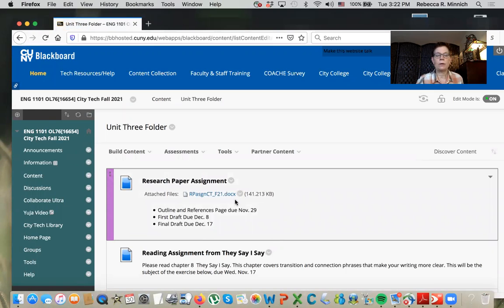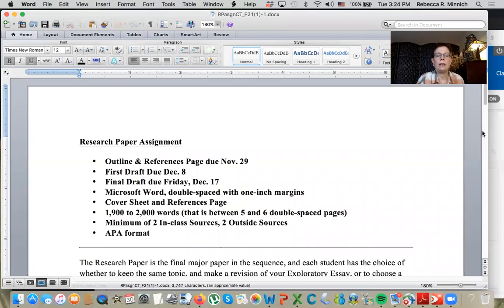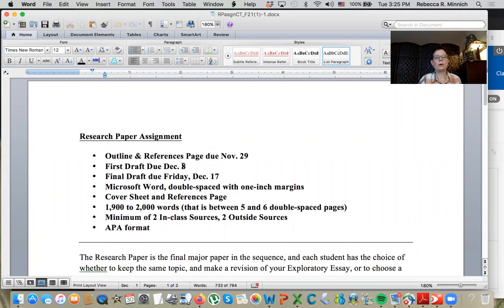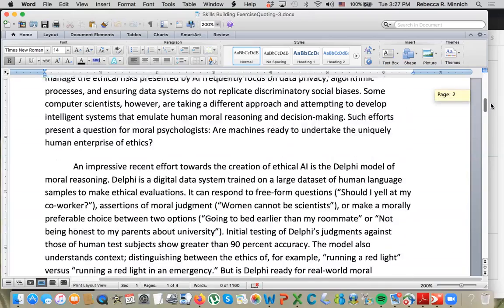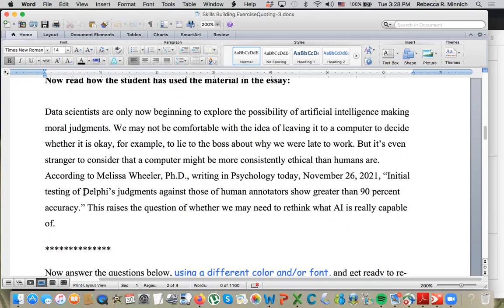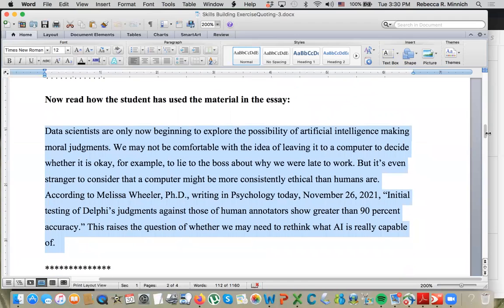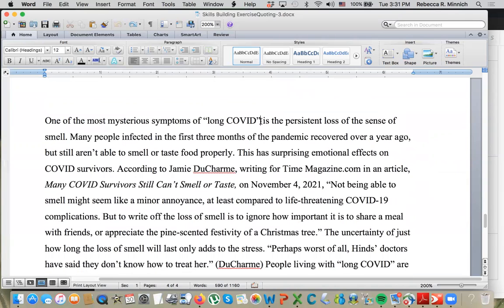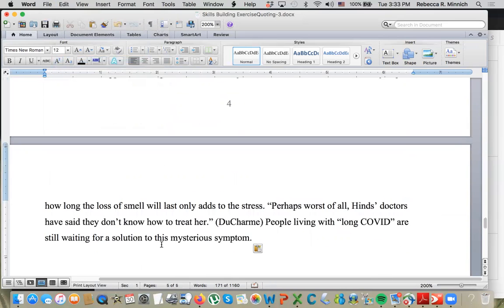English 1101 Fall '21 Professor Minnich Class 23